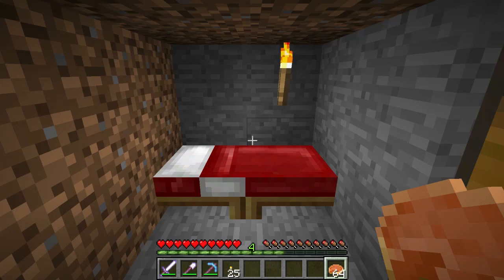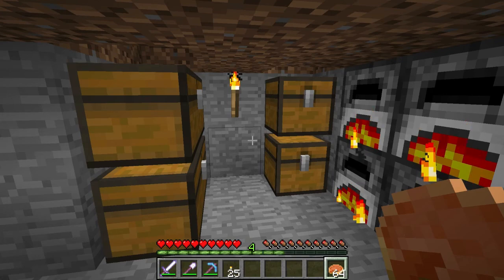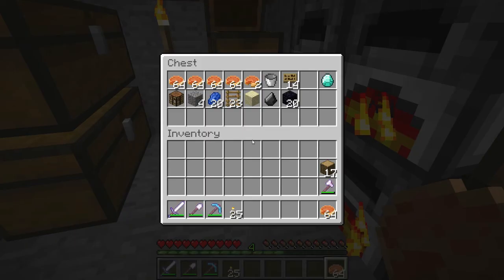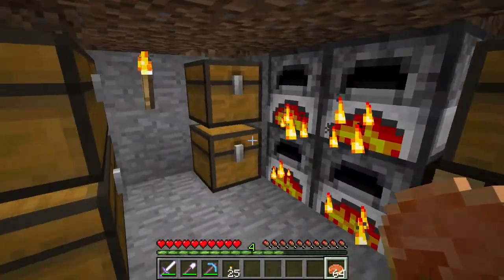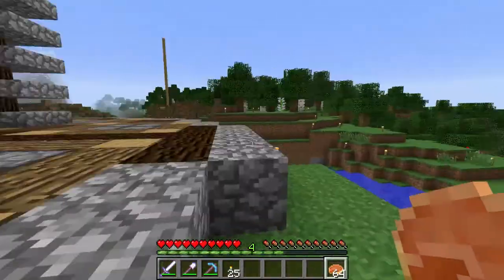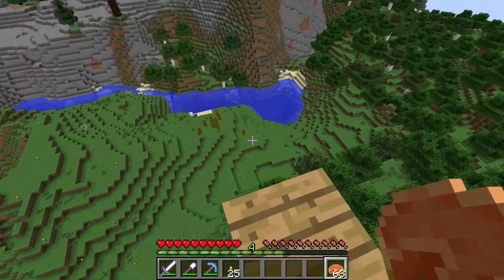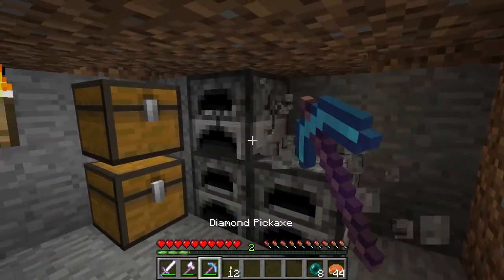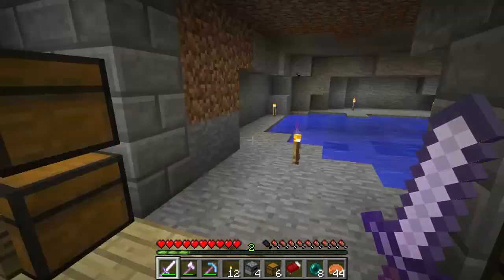Olympus S2 E1 - the "real" house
yarrdeharr matey, lots of stuff going on today, building a "house" and the entrance to the theme park, also added some dun stuff in the editing. tell me what you think of it in the comments :)

Olympus is a whitelisted server
currently not accepting applications

~~{ Olympus Members on youtube }~~